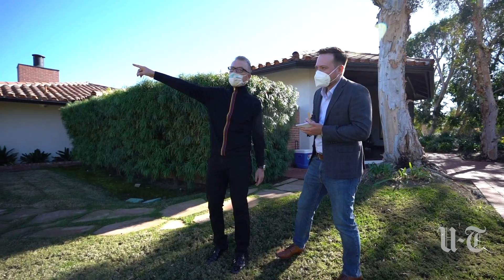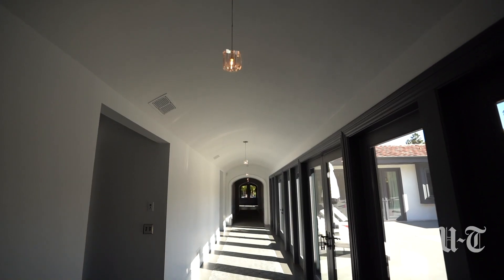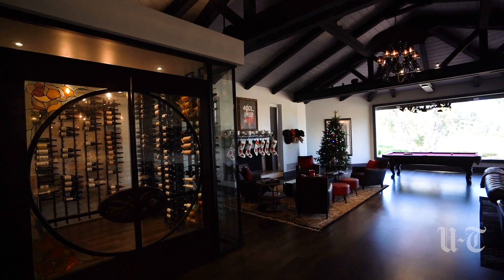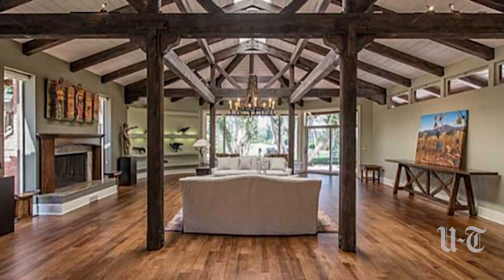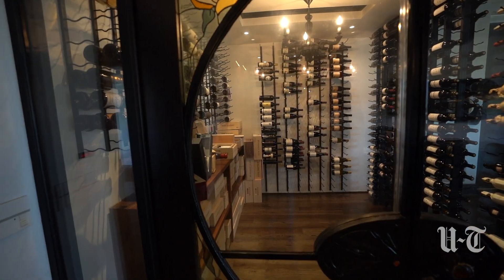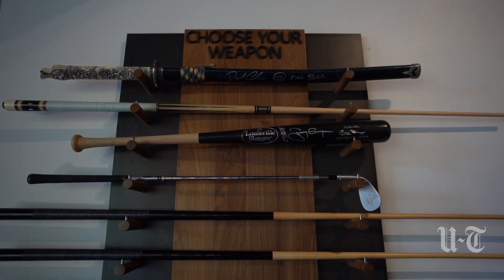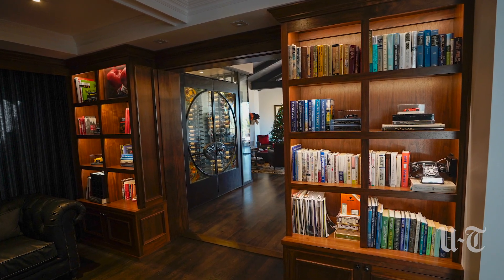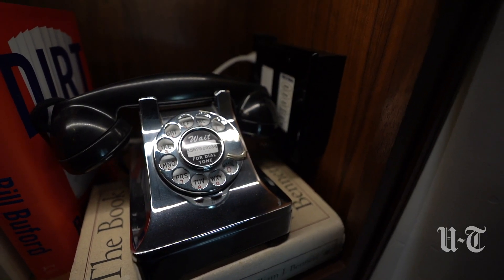This $6M Rancho Santa Fe mansion comes with a hidden speakeasy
A Solana Beach company specially designed the hidden bar and wine cellar for the owner.